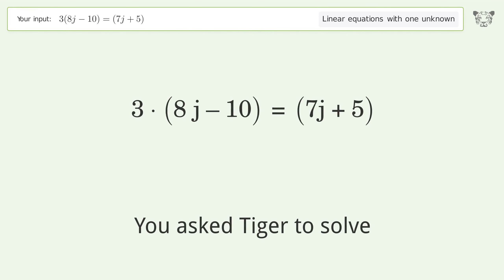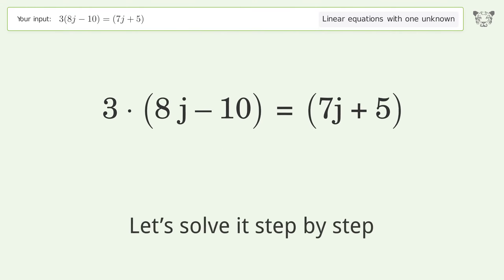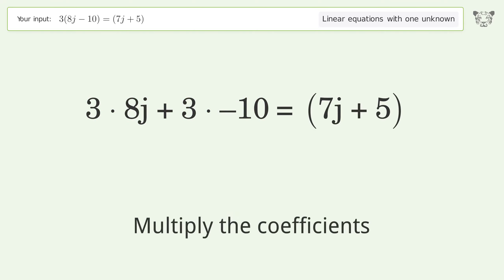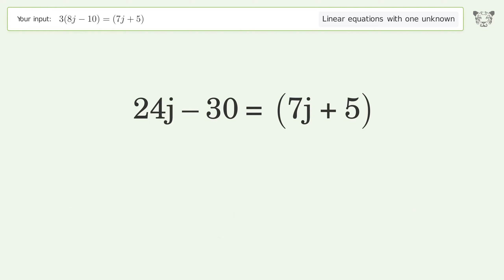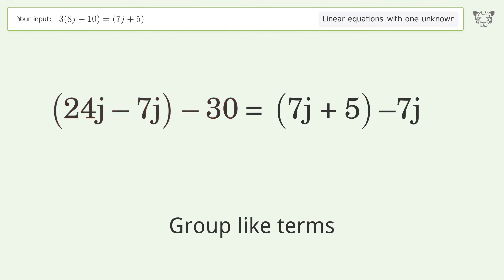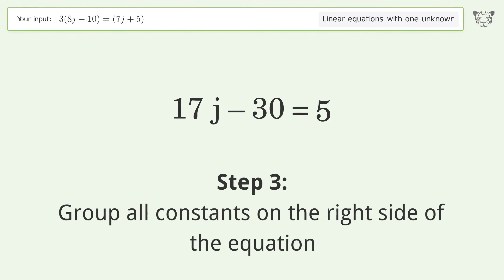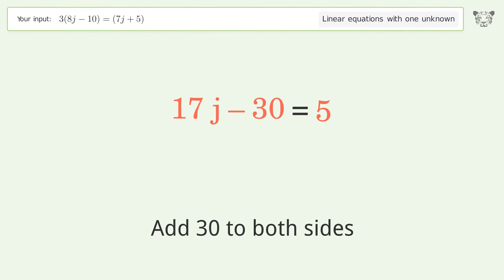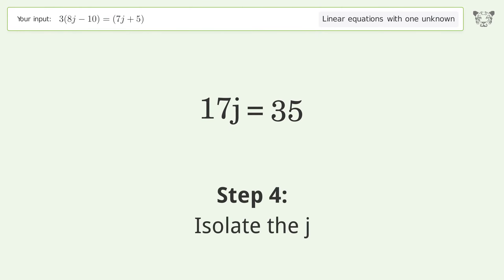Solve 3(8j-10)=(7j+5): Linear Equation Video Solution | Tiger Algebra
Struggling with 3(8j-10)=(7j+5)? Watch our step-by-step video on Tiger Algebra to master this linear equation effortlessly.